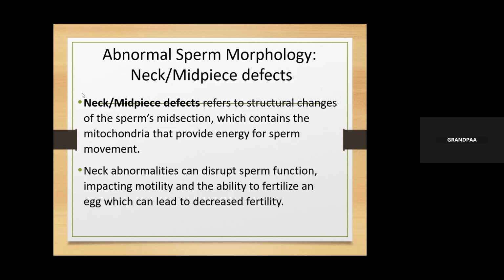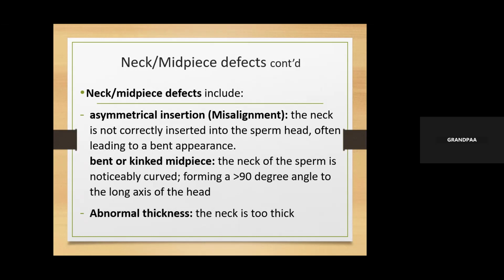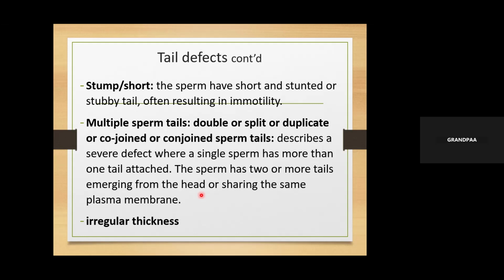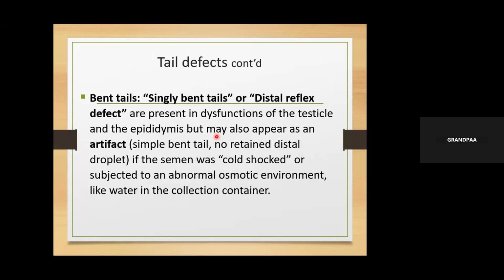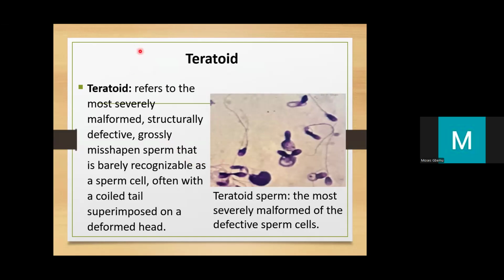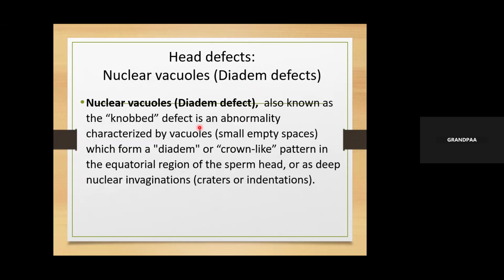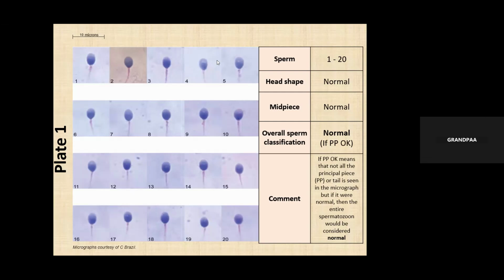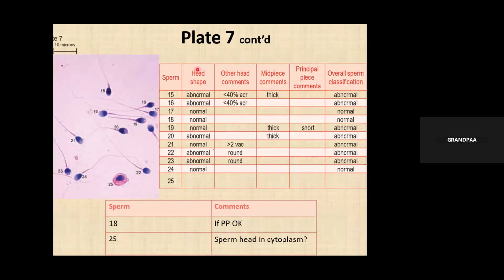Lecture 16: Semenology